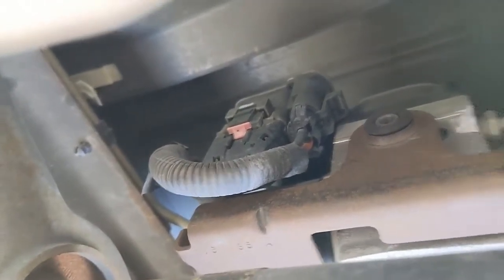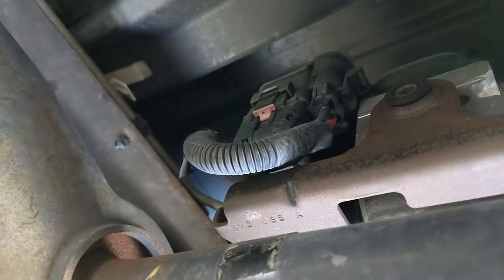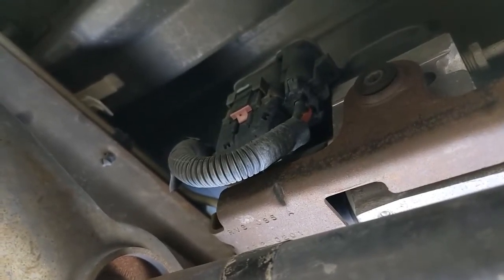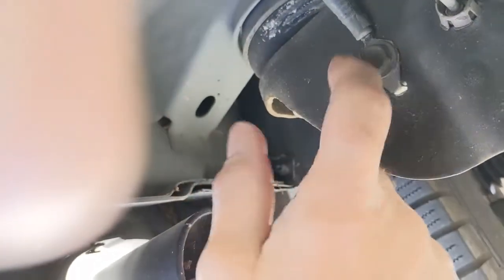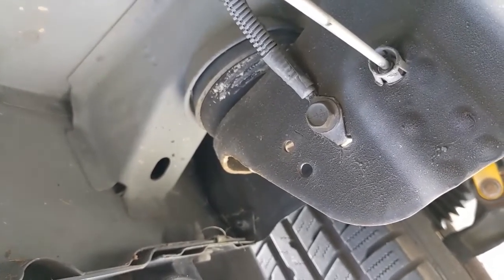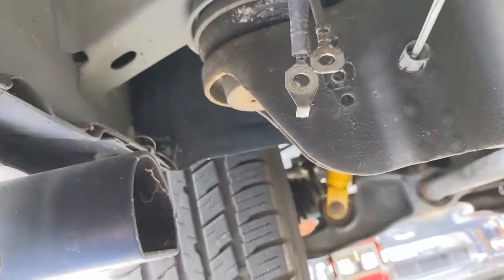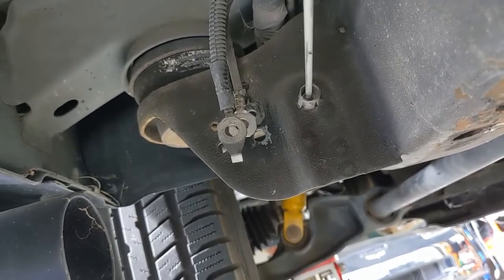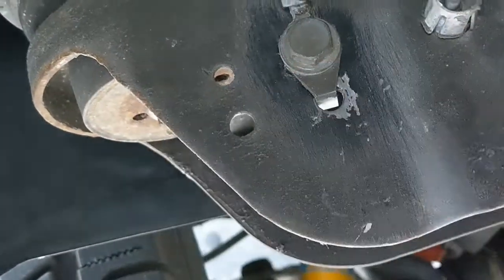Suburban 2002 ABS module brake warning light connection fix repair by froggy